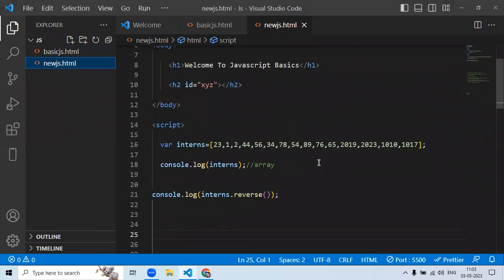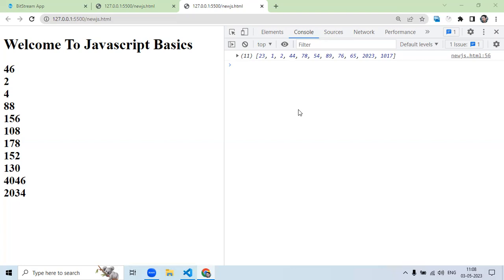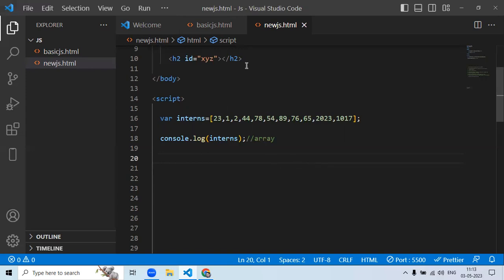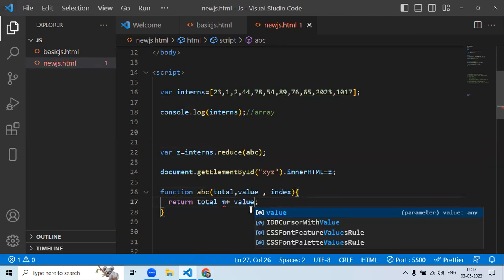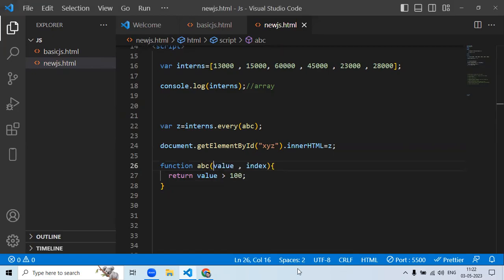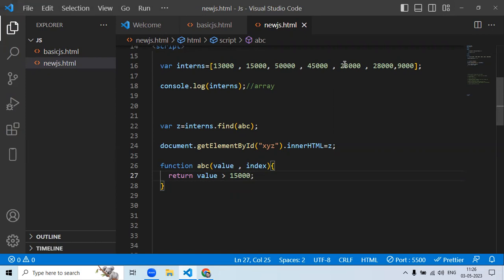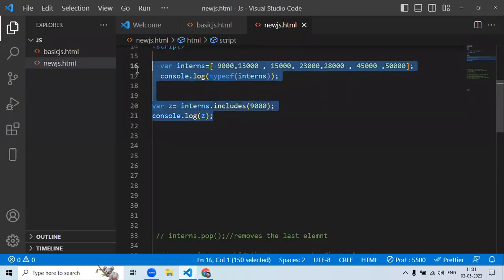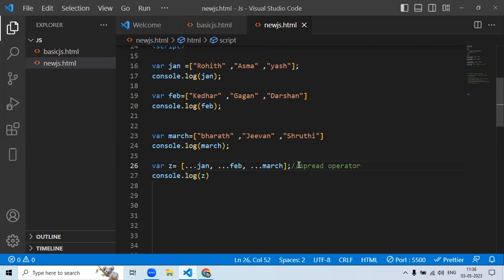07.Js-Session(03-05-2023)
Array Iteration